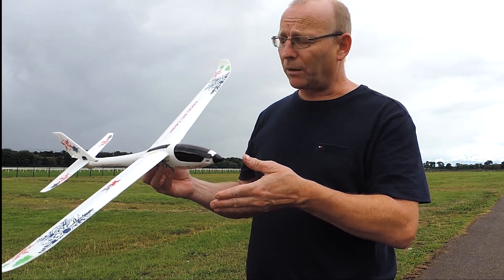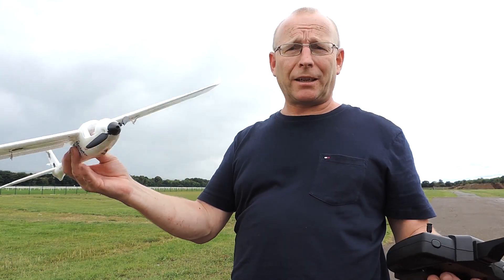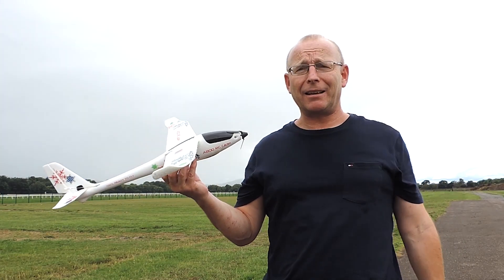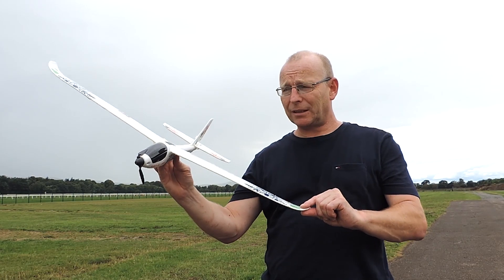XK a800 , watch this video before you buy. Remote control 4 channel airplane glider for beginners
This is a video filled with hints and tips about flying this very cheap but well made Glider plane the XK  A800, hopefully it will help you decide if you want to get one, This plane has ailerons but can easily be flown just using the rudder.It can also perform loops and slow rolls. Apologies for noisy background in places.
If you're looking for something different that is more robust check out this great new plane